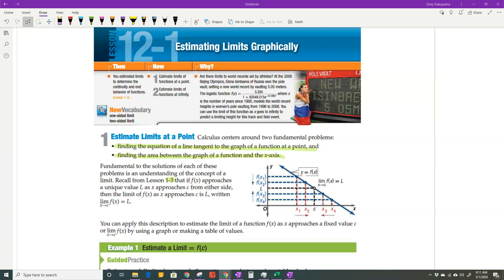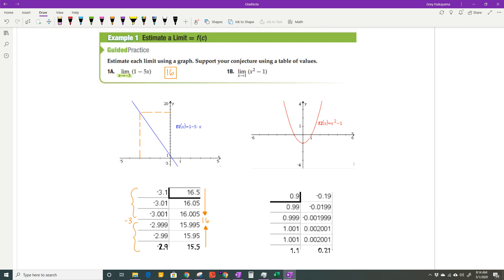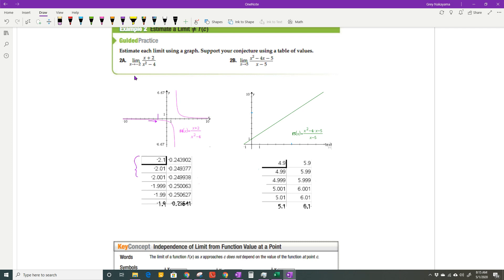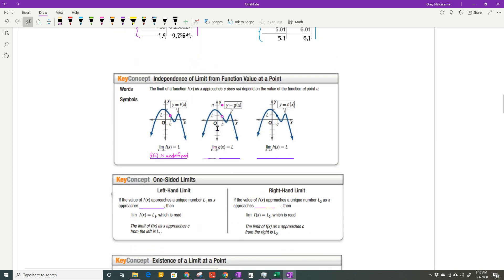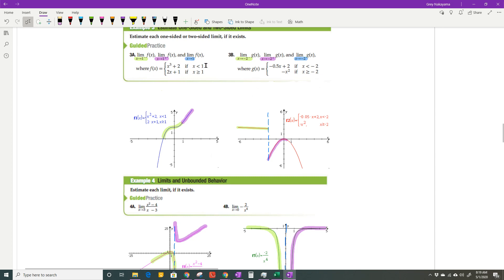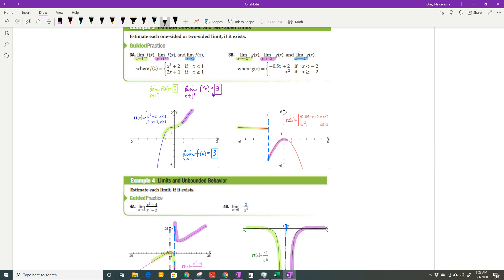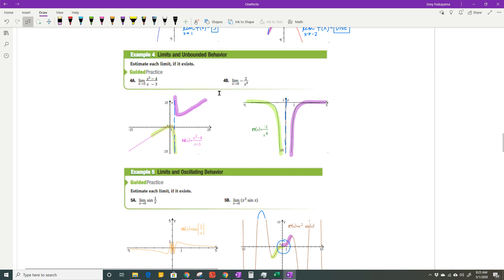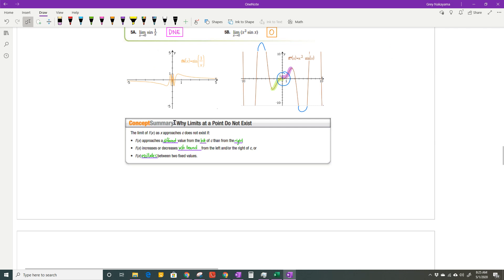12 1a Estimating Limits Graphically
Use ClassCalc to make graphing easy, especially piecewise functions!